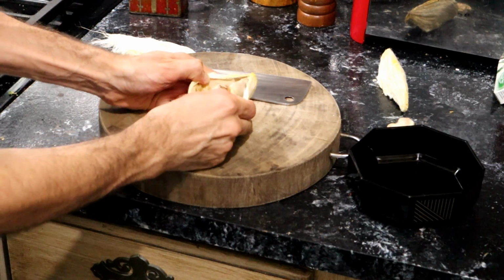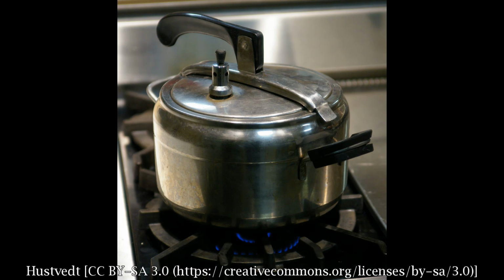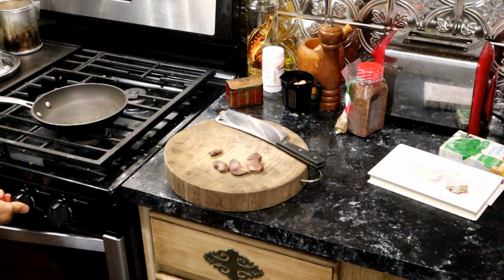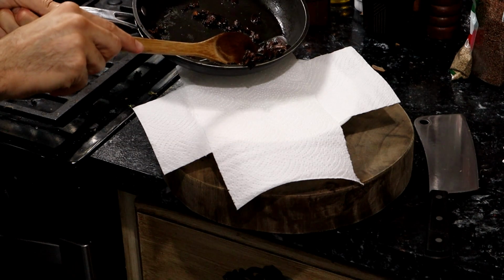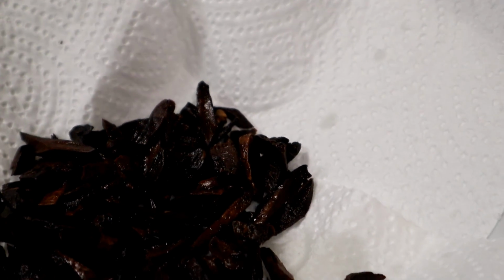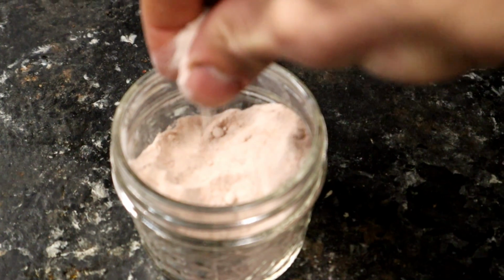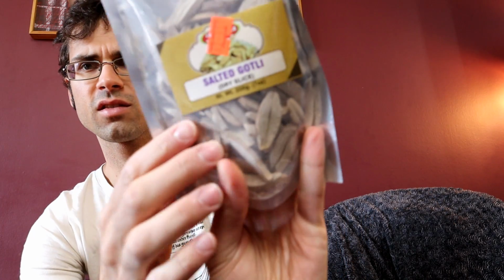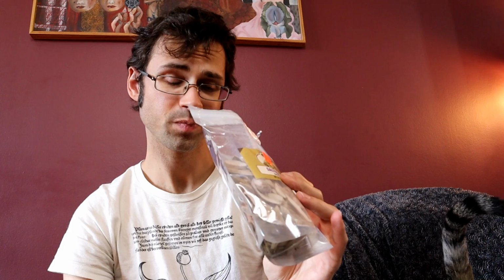You can eat MANGO SEEDS - Weird Fruit Explorer Ep. 357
Yep Mango seeds are edible and commonly eaten in some countries. In this video I'll show you how its done and what it tastes like.

"019 Ffuge No Five" by Miranda taylor and Mike Hunchback, Severed Lips Recording